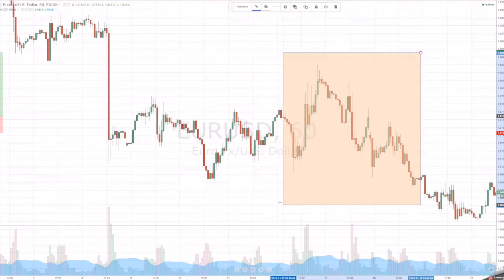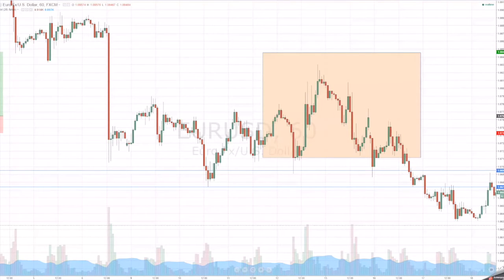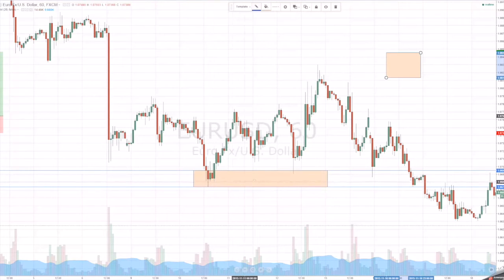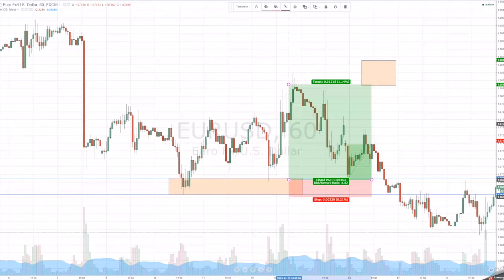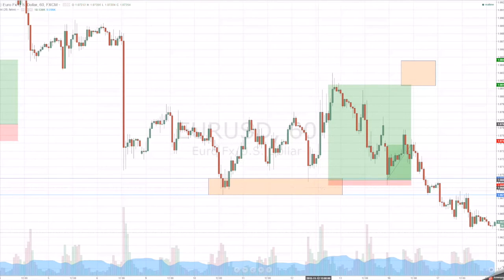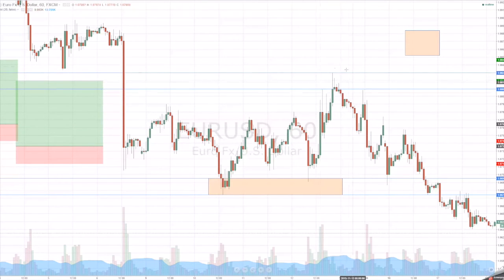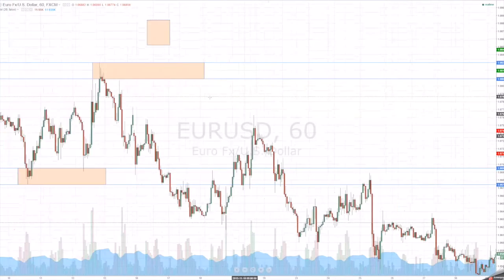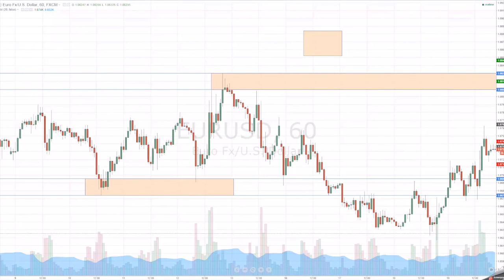Forex Supply and Demand Tutorial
A educational video by Cohort Wealth Ltd. In this video, we will teach you the basics of how to use Supple and Demand within your technical analysis. This is aimed at people who trade the forex markets, but can also be used for equities and commodities.